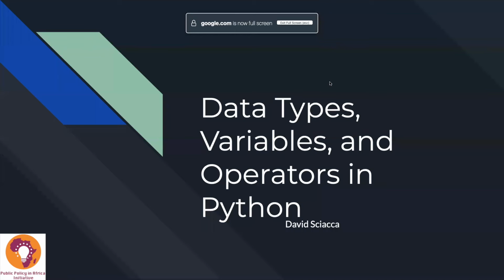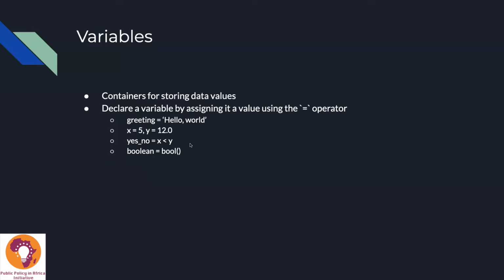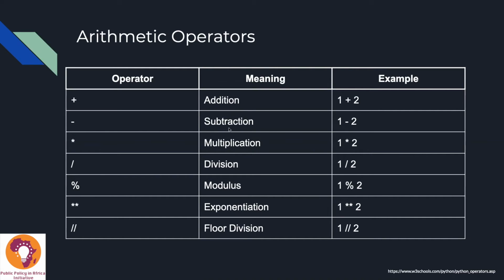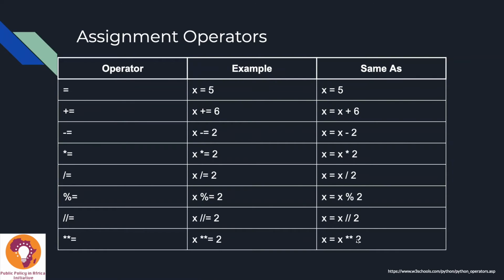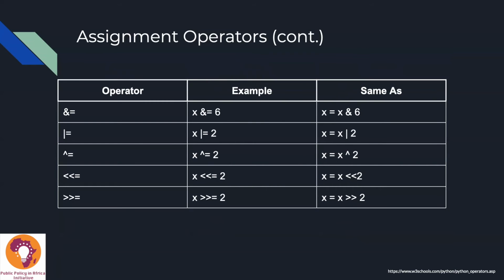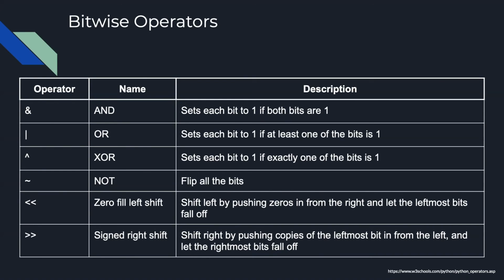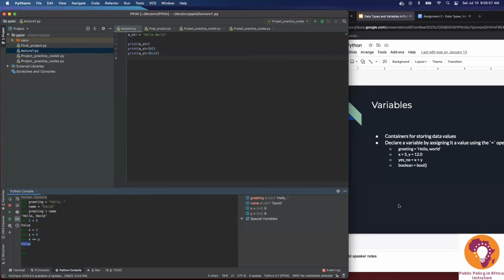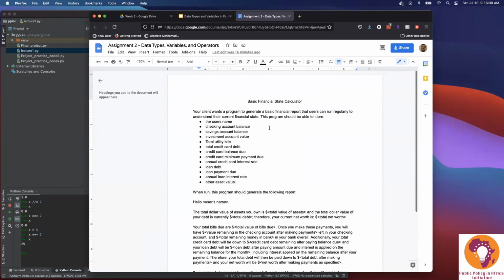PPiAI Coding Class - Term 2 2021 Lecture 2 - Data Types, Variables, and Operators in Python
Lecture 2 of the Public Policy in Africa Initiative Coding Course for Term I of 2021. In this lecture our Coding Instructor, David Sciacca, introduces and demonstrates core data types, variables, and operators in Python, answering questions as they arise. At the end David reviews Assignment 2 for the course.